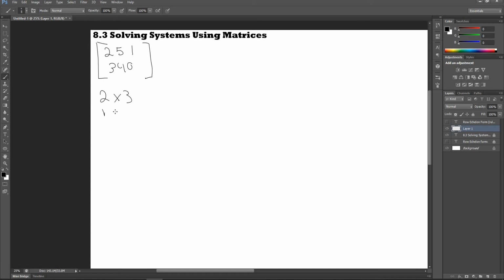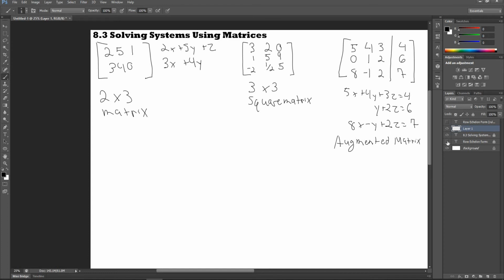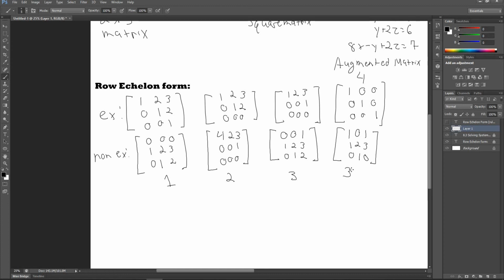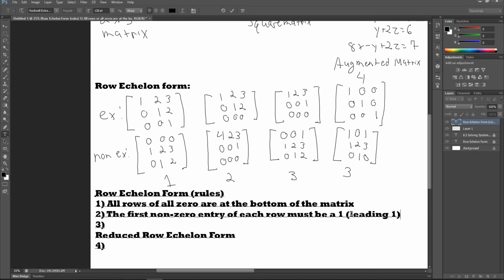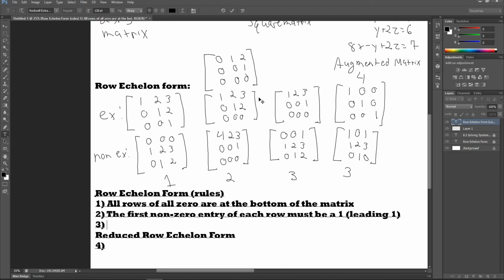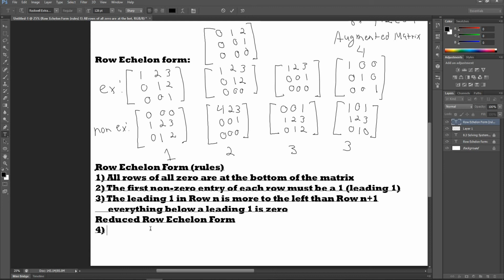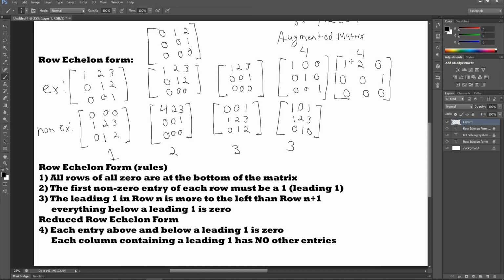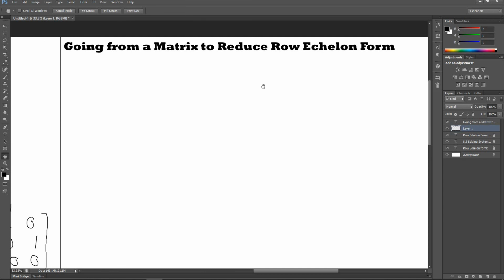8.3b Row Echelon Form + Reduced Row Echelon Form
This is part one of a whole lesson. The screen capture stopped randomly, though with incredible timing. Seriously, take a minute to walk and stretch before moving on to 8.3c Guass + Gauss-Jordan